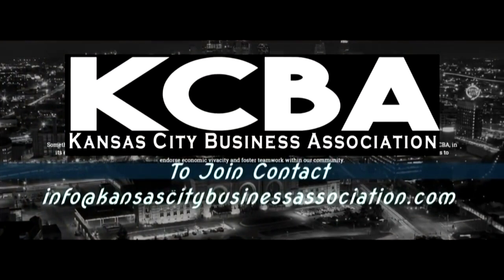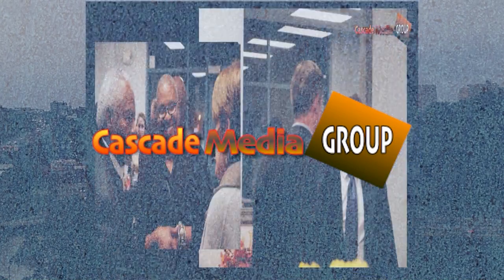Interview with Owner Of Poncho's Blanket Jonathan Garvey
Pancho’s Blanket creates handmade Mexican garments using old foot pedal looms that are over 100 years old. These methods are a dying art, shop owners like Jonathan Garvey are keeping these traditions alive while impacting the local community